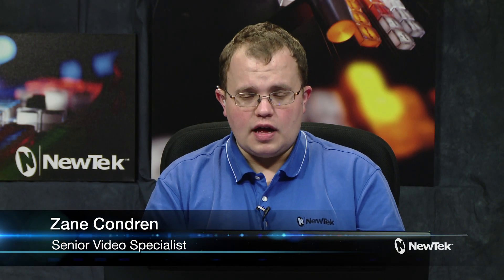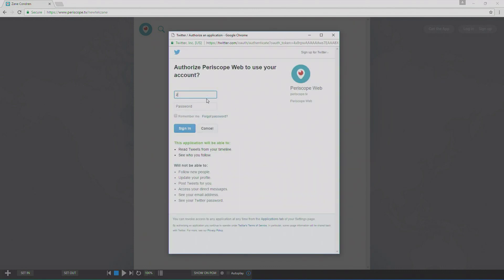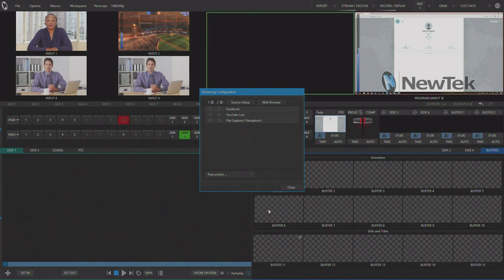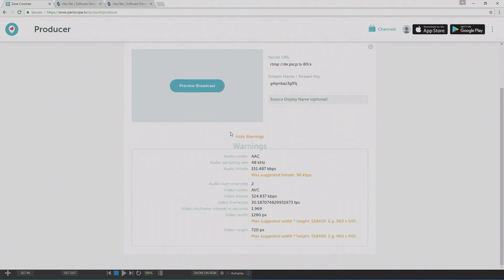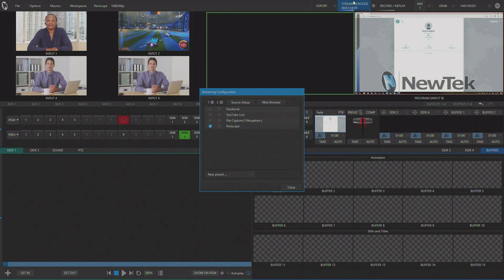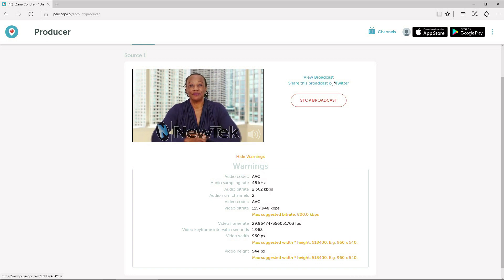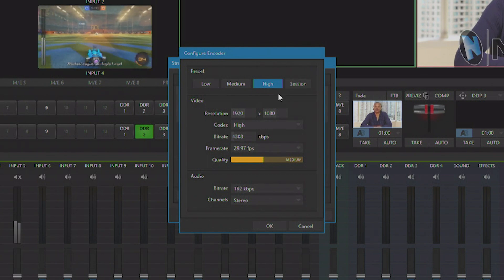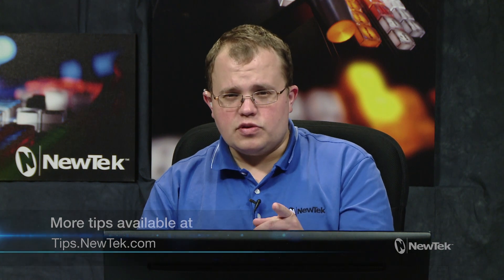Streaming to Periscope using TriCaster TC-1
Zane Condren shows how to stream live to periscope using TriCaster TC-1